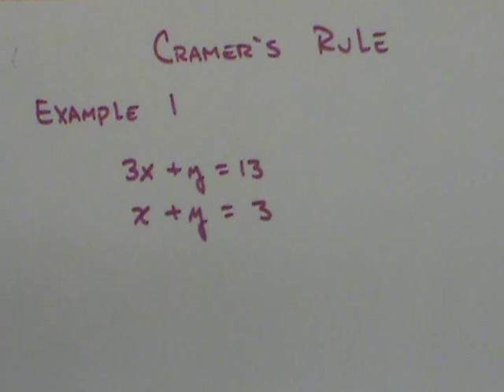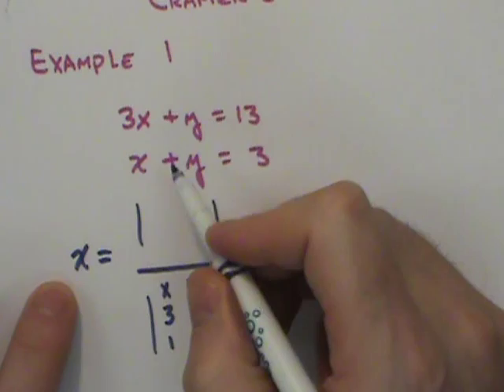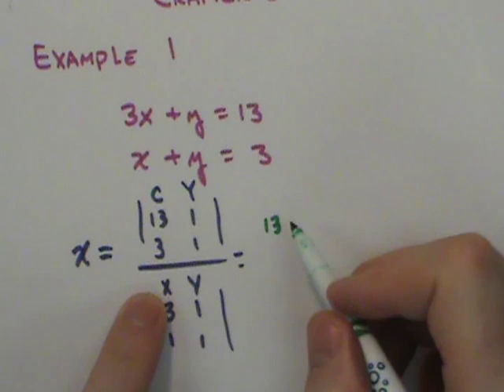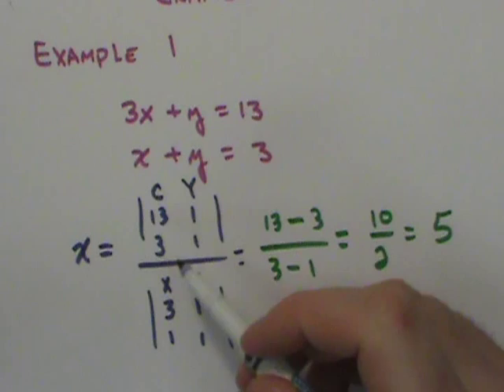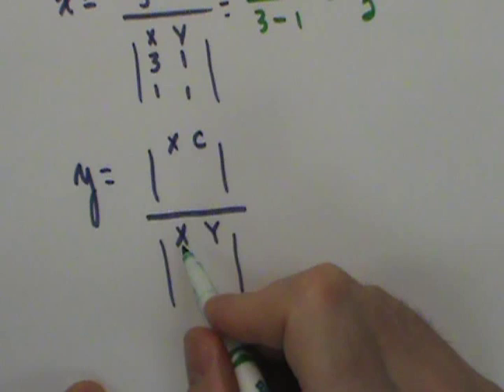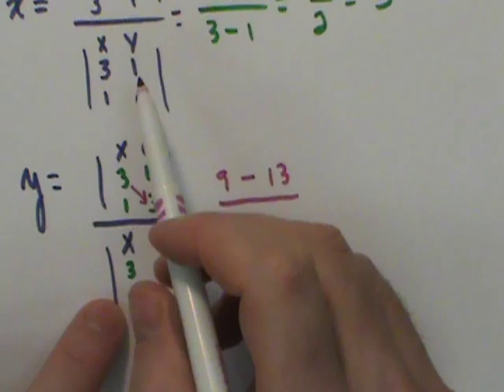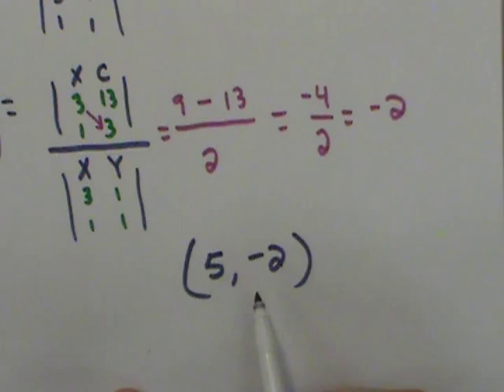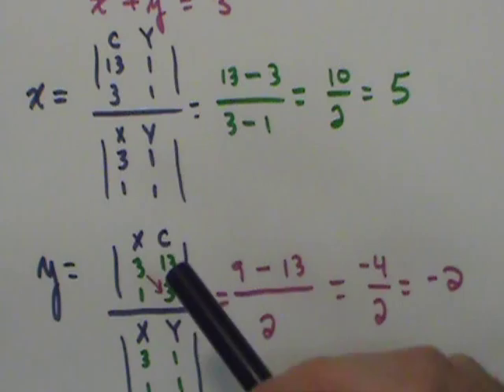Cramer's Rule Example 1